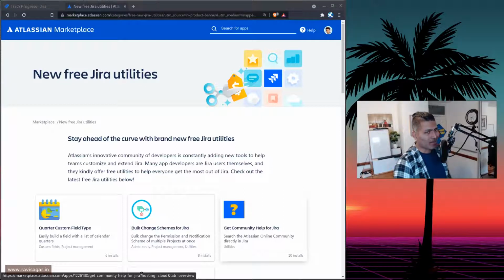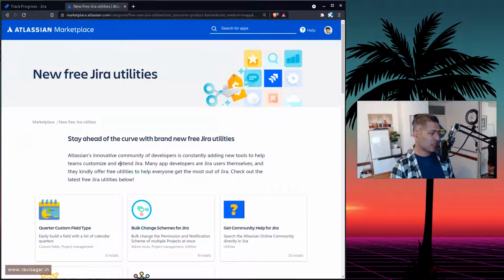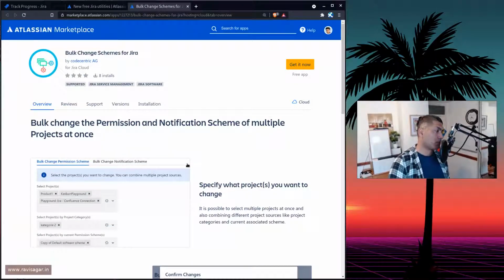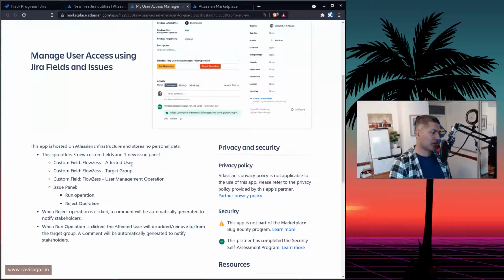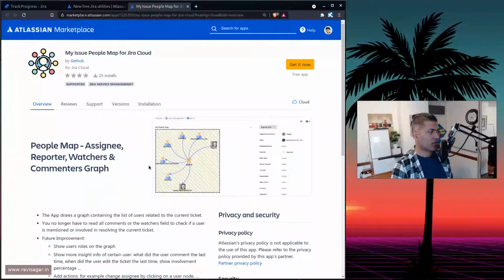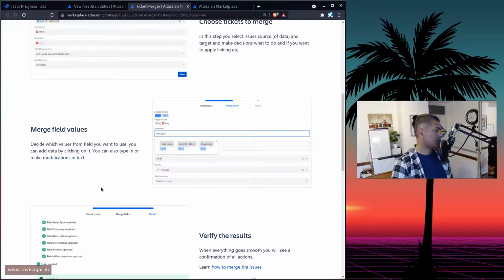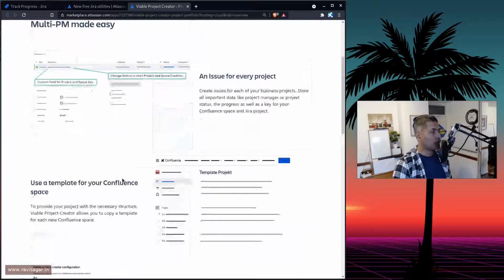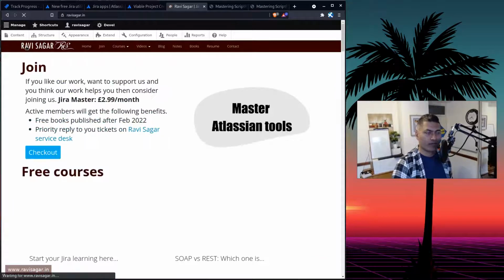AppReview - New free jira utilities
Let us look at some of the new free apps on the marketplace.